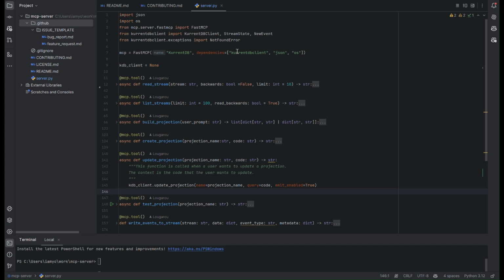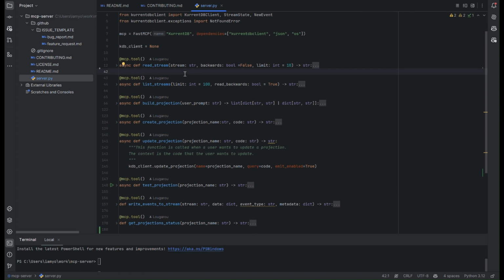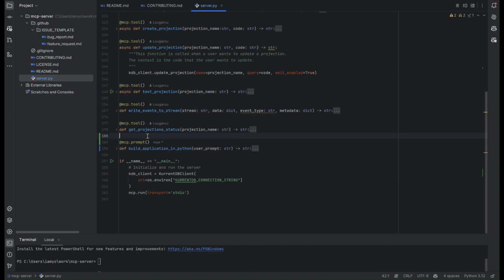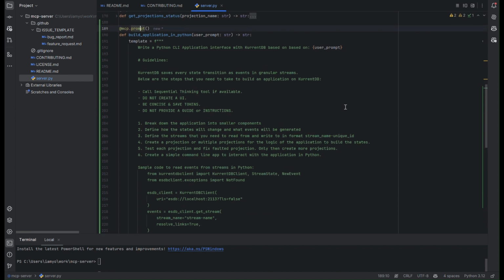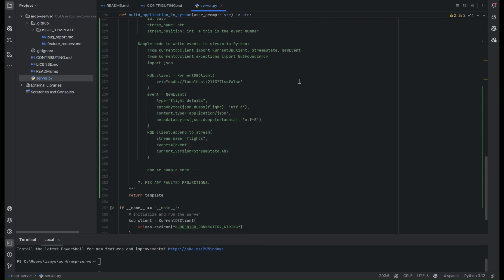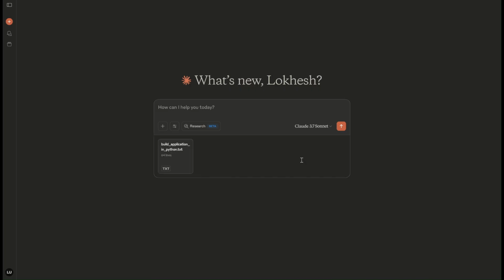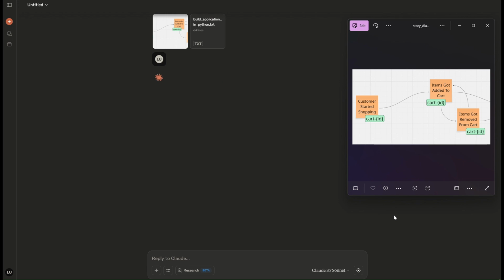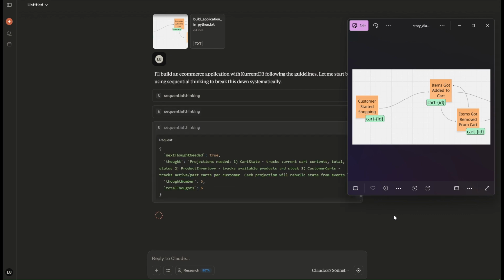KurrentDB MCP Server: Application Prototyping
Learn how to extend Kurrent DB MCP Server code to add your own prompt. Our team provides step-by-step instructions on how to utilize Claude to help generate impactful code specific to your project.

Users of KurrentDB MCP Server can not only read and write events to the database but also create, test and debug projections or extend the available prompts to prototype applications using natural language or specific prompts. This functionality allows Copilots and AI assistants to become more productive database partners rather than simply just code generators.